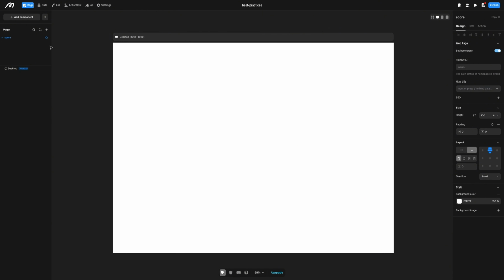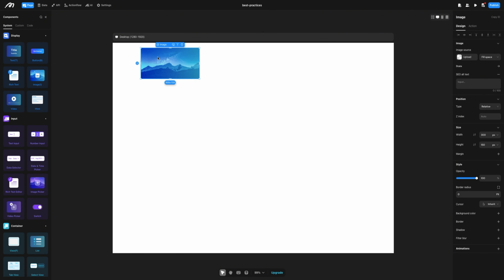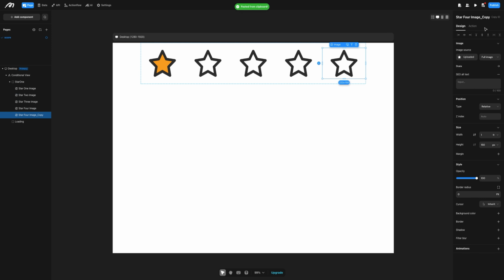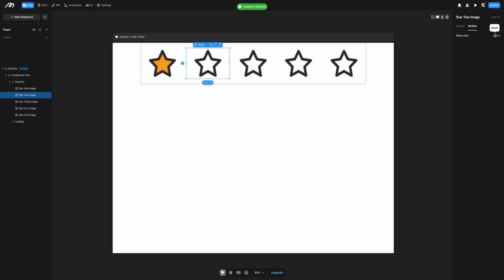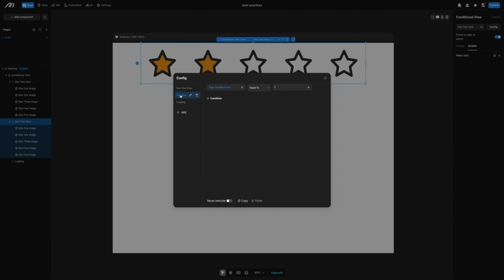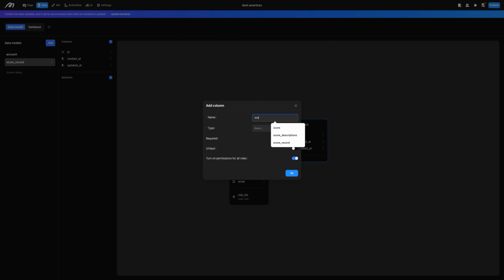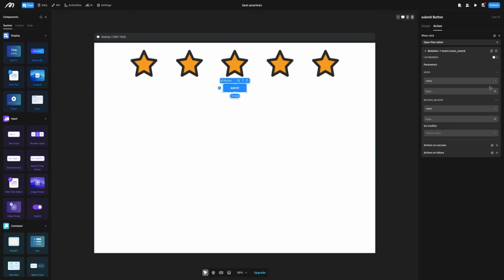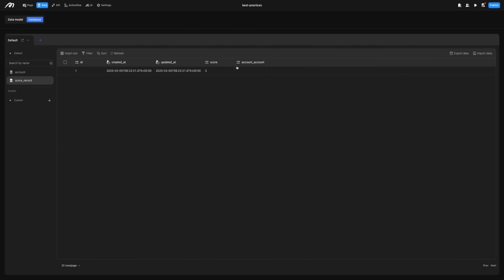Build a star rating system with Momen | Tutorial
Learn how to create a fully interactive star rating system with Momen—no coding required! This tutorial is perfect for apps that need review functions or customer feedback tools. We'll walk you through building a five-star rating system using Conditional View in Momen.